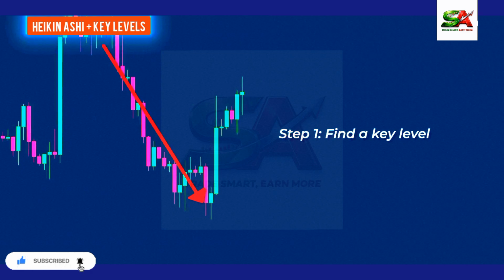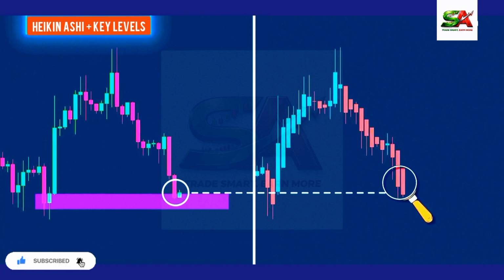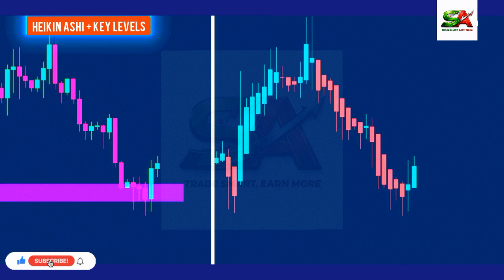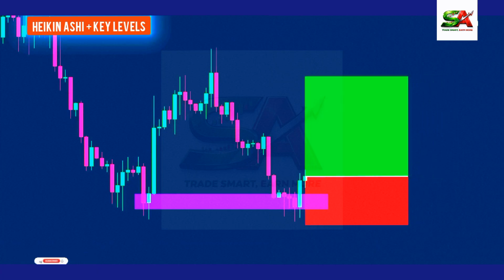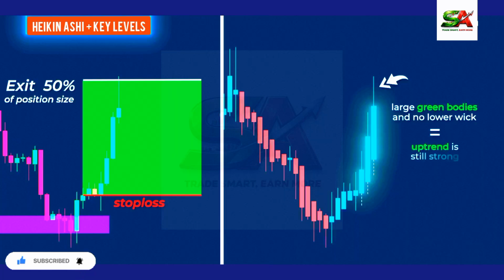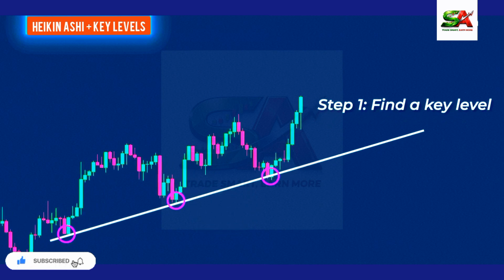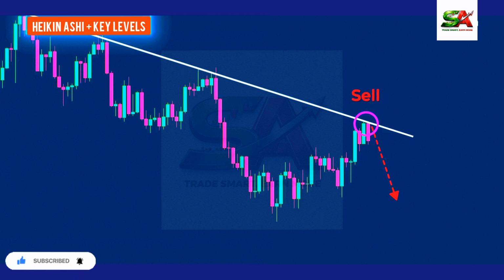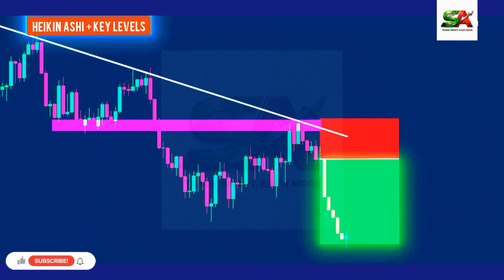HEIKIN ASHI Key Levels @SmartActiveTrades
🔍 **Unlock the Power of Heikin Ashi Candles!** 📈 Are you ready to take your trading game to the next level? In this eye-opening video, we explore game-changing strategies using Heikin Ashi Candles to enhance your market analysis and decision-making. We'll take you through step-by-step methods to read these unique candlesticks, identify trends, and spot reversals like a pro!

💡 Whether you're a beginner or an experienced trader, these insider tips are designed to help you maximize profits and minimize losses. Don't miss out on the chance to refine your trading skills!